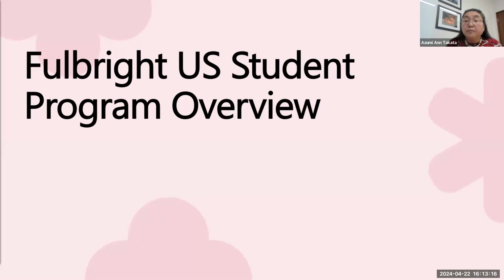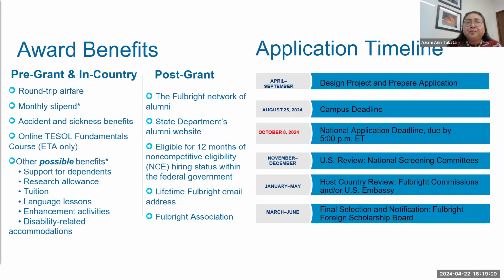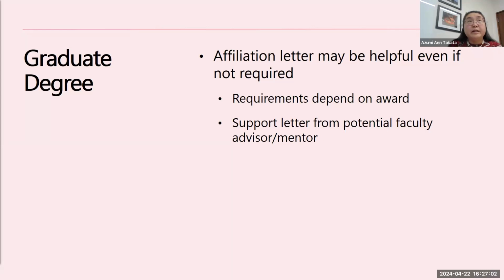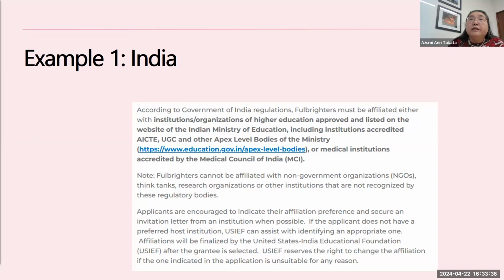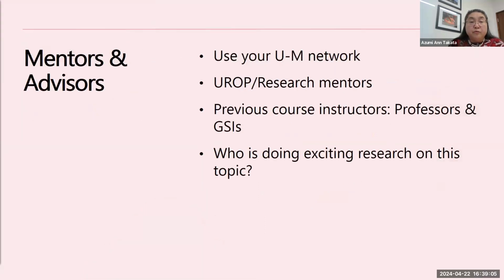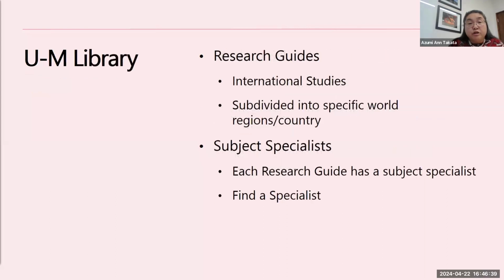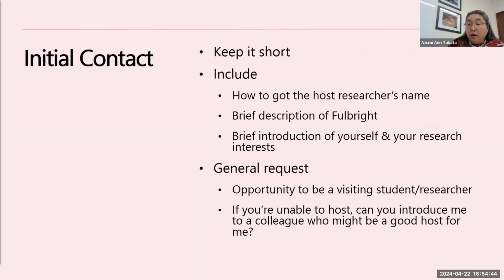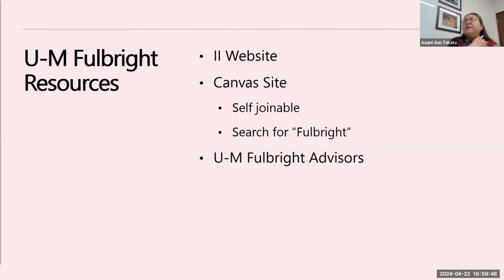Fulbright Info Session: Finding Affiliations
Dr. Azumi Ann Takata, Fellowships & Grants Advisor

Come learn about the largest international exchange program for U.S. citizens, offering funding for study, research, and teaching in over 140 countries. No matter your area of study, no matter your academic level, now is the BEST time to learn more about the Fulbright Program and the upcoming competition.

This info session, geared towards Study/Research Applicants, will cover how to identify and secure an affiliation with a host institution.